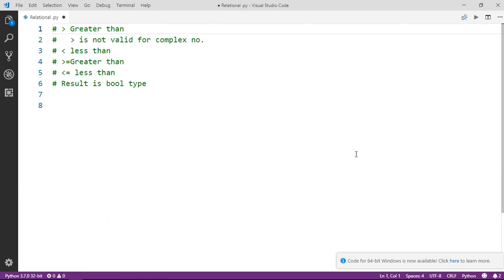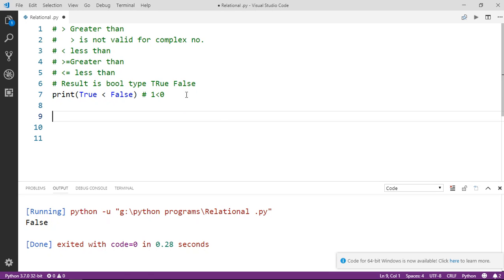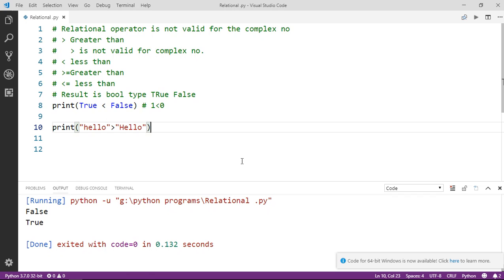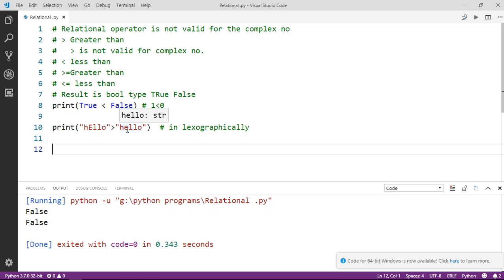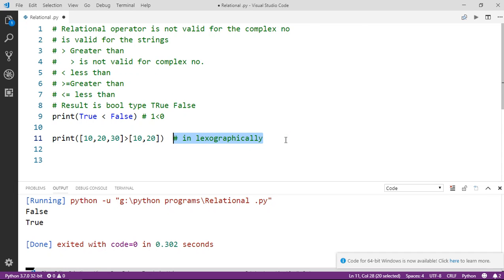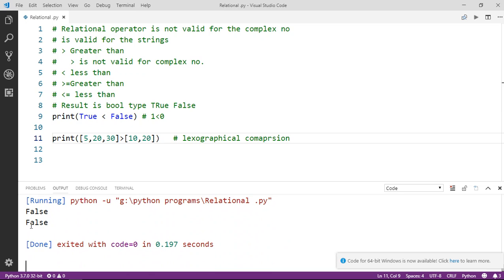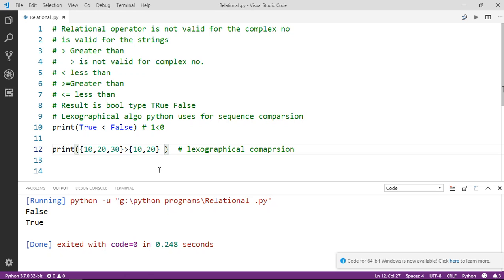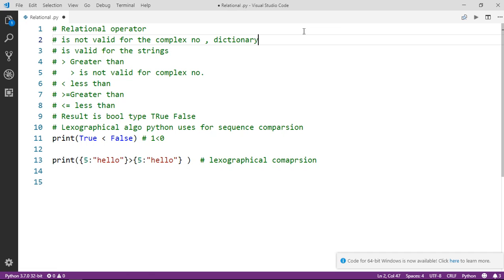Lecture 11:-Relational Operator in Python || LearningStrome Academy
# Relational operator in python
# Valid Data types for relational operator
# Invalid data types of the relational operator in python
# Relational operator for list, tuples, Dictionary, Sets, Strings